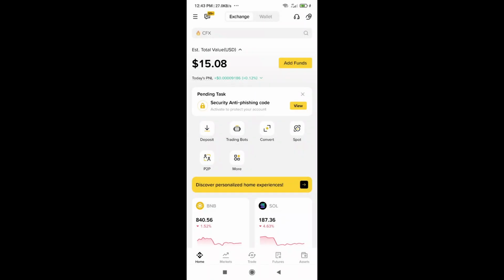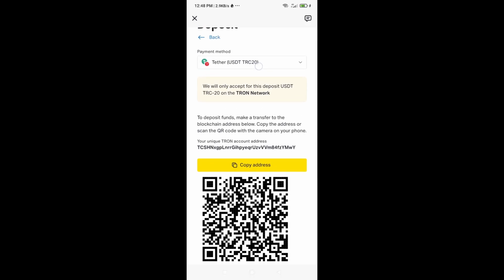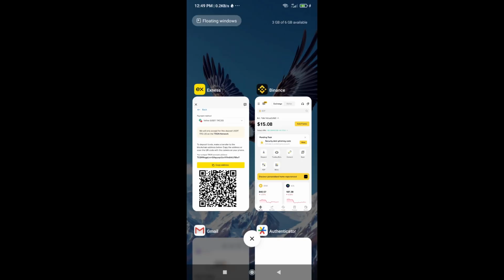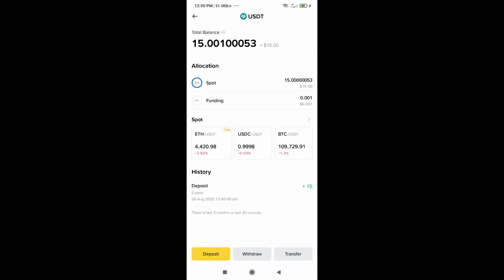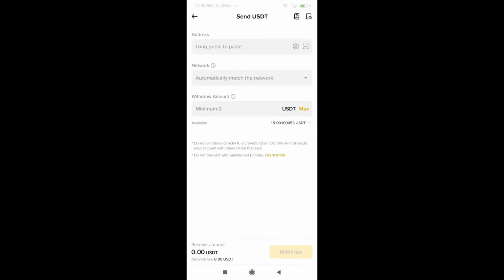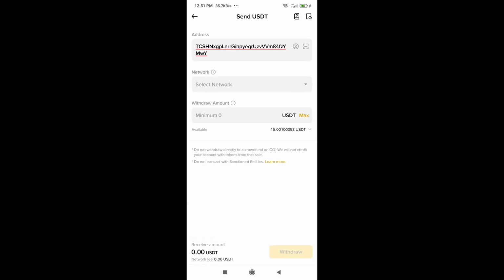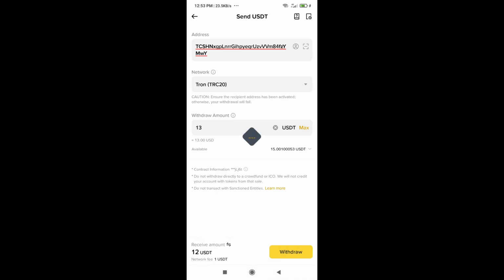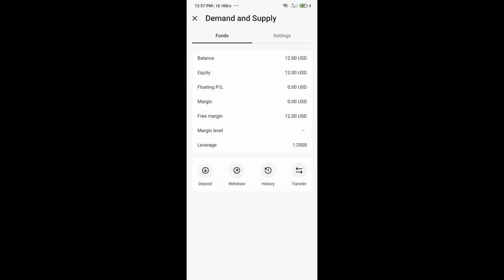Como depositar na Exness via Binance [Guia completo 2026]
Neste vídeo, mostrarei como depositar fundos da Binance para sua conta Exness com segurança usando criptomoedas. Você aprenderá os passos essenciais para navegar na sua Área Pessoal da Exness e como transferir ativos da Binance corretamente para garantir que seus fundos cheguem com segurança e no prazo.

Este tutorial de transferência de criptomoedas abordará:
✅ Verificação da disponibilidade de depósito de criptomoedas na sua Área Pessoal da Exness
✅ Navegação pelo fluxo de depósito da Exness e seleção da conta de negociação correta
✅ Geração do seu endereço de carteira Exness exclusivo e identificação da rede correta
✅ Configuração de um saque na Binance e compatibilidade dos protocolos de rede para evitar perda de fundos
✅ Compreensão das etapas de verificação de segurança e tempos de confirmação na blockchain
✅ Regras da Exness referentes a pagamentos de terceiros e consistência da moeda de saque

Ao final deste vídeo, você saberá como transferir seus ativos da Binance para a Exness de forma eficaz, seguindo as melhores práticas de segurança e os requisitos da plataforma.

Se você está procurando como depositar na Exness a partir da Binance, um guia de depósito de criptomoedas na Exness, como transferir USDT da Binance para a Exness ou um tutorial sobre métodos de pagamento na Exness, este vídeo é para você.

💡 Dica: Sempre faça uma pequena transação de teste primeiro para confirmar se a rede e o endereço estão corretos antes de enviar uma grande quantia de capital entre corretoras.